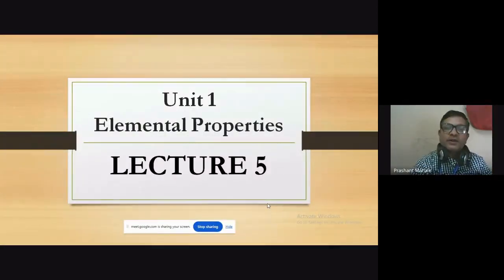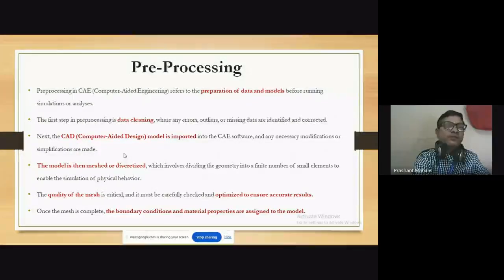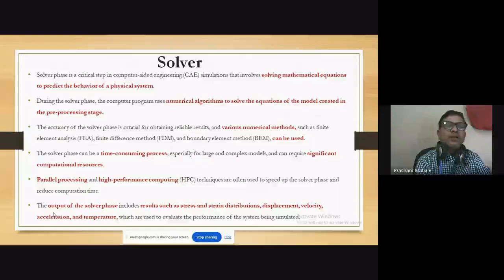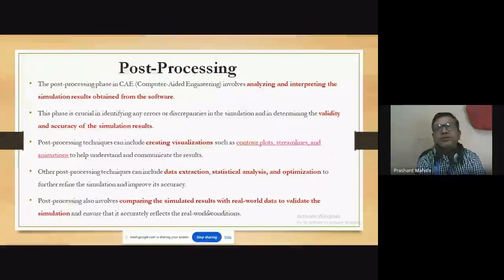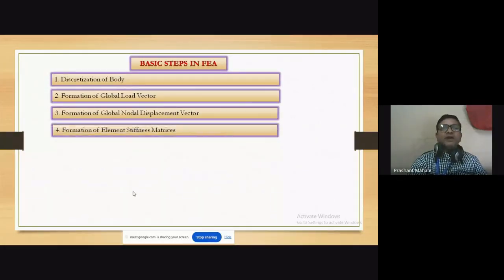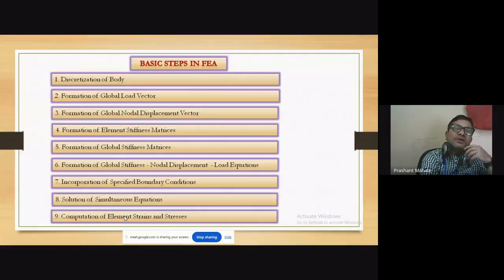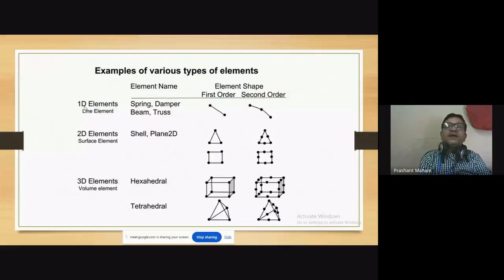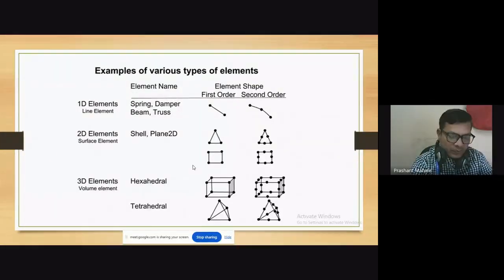CAE Unit 1 - Elemental Properties - Lecture 5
CAE Tools- Pre-processor, Solver and Post-Processor. Element Shapes – 1D, 2D and 3D elements